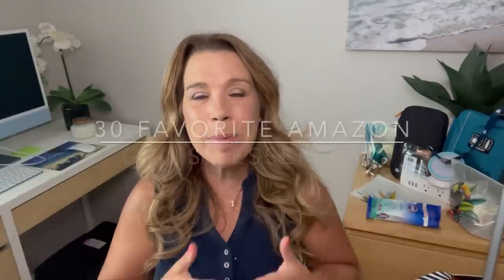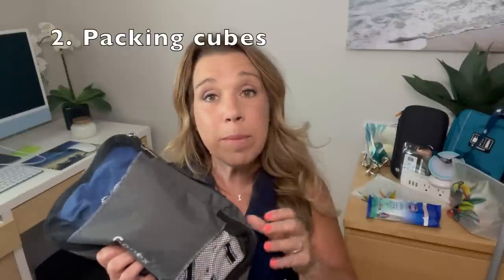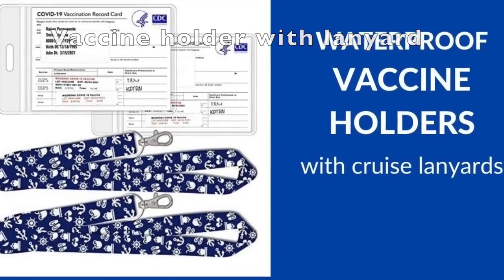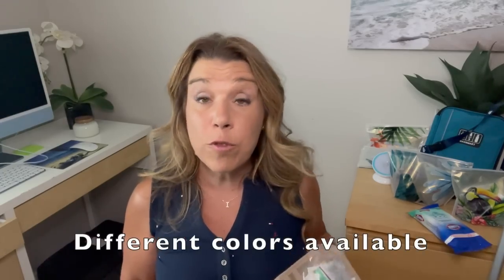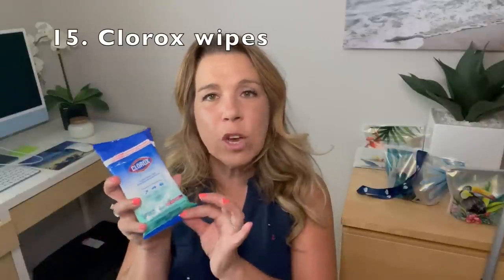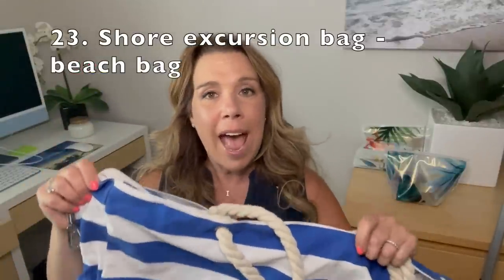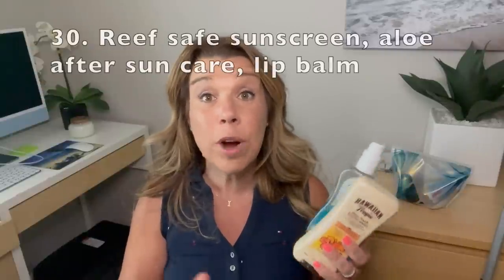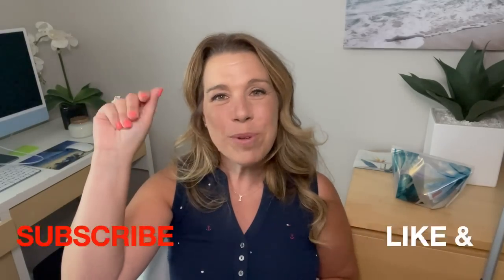30 BEST-SELLING AMAZON CRUISE ESSENTIALS! *you'll love these*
MOST POPULAR AMAZON CRUISE ESSENTIALS  + NEW FINDS!! // Looking for the most popular and best selling Amazon cruise items and travel accessories? In this video I share 30 amazing cruise accessories and gadgets that will help you pack, be organized and have a more comfortable cruise vacation!

If you enjoy shopping for cruise essentials on Amazon, you'll love these cruiser favorites. Plus, I tried out some new items that I found on Amazon, and am sharing my faves with you!

THE ULTIMATE CRUISE PLANNER - Life Well Cruised has a 47 page printable cruise travel planner with packing lists, checklists & more! ($10 off now)

ITEMS MENTIONED IN THIS VIDEO (in order)

1. Carry on bag
2. Packing Cubes
3. Waterproof phone cases on lanyards
4. Portable phone charger
5. Passport wallet (RFID)
5b. Passport neck wallet (RFID)
5c. Vaccine card protector
6. Power bar non-surge protected
7. Magnet hooks
8. Ziploc accessory bags
9. Hanging toiletry bag
10. Over the door organizer
11. Night light (motion sensor)
12. Portable fan
13. Travel alarm clock
14. Poo-Pourri
15. Disinfectant wipes
16. Bonine
17. Seabands
17b. Ginger candies
18. Cruise Lanyards
19. Towel clips
20. Towel bands
21. Refillable collapsible water bottles
22. Travel luggage scale
23. Striped beach bag
24. Crew thank you cards
25. Sticky frames
26. Luggage tag holders
27. Downy Wrinkle release
28. Tide to Go
29. Travel binoculars
30. Reef safe sunscreen
30b. Aloe vera gel
30c. Lip balm
31. Initial necklace
32. CZ "diamond" ring
33. Travel jewelry bag

*USEFUL CRUISE ESSENTIALS* (packing, organizing & cruise life)

Pop up laundry bags
Mini soap paper sheets
Travel Corkscrew
Lock box safe
Snorkel Set (anti-fog)
Bluetooth Selfie Stick/Tripod
Thermal Mug
Travelpro Carry On luggage
Laptop backpack
Waterproof backpack

More Items we LOVE @ Life Well Cruised Amazon Store

ABOUT ME
Hi! I'm Ilana! I live in Montreal, Canada with my husband Frank. We can often be found dreaming about & planning future cruises, ideally to hot and sunny destinations! I believe in having fun, being kind and that you're never too old, or too young, to live the life of your dreams!

Please note that I do not sell cruises on Life Well Cruised. I share my own opinions, personal experiences and information with other cruise travelers, which I hope can be helpful. Please contact your travel agent or the cruise line directly for advice and any information specific to your booking.

Photos and Videos courtesy of:
Royal Caribbean Cruise Corp
Princess Cruise Line
Celebrity Cruise Line
NCLH